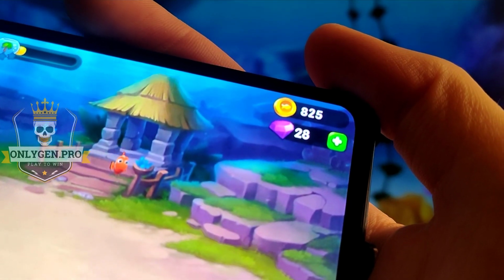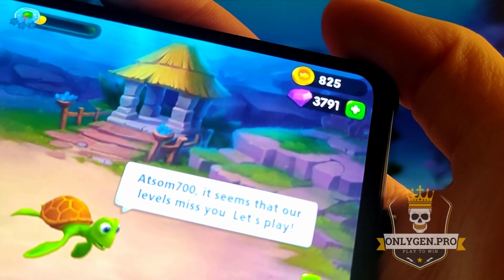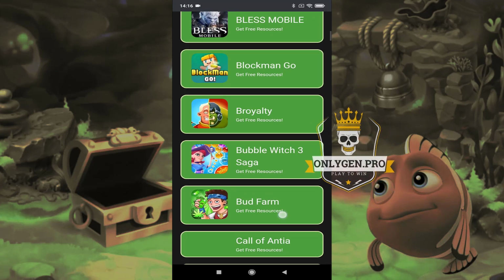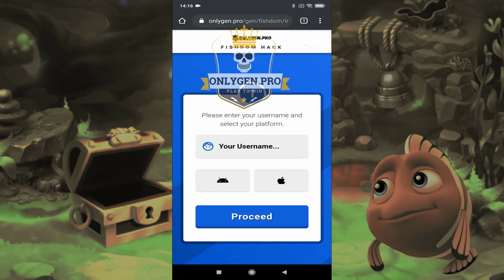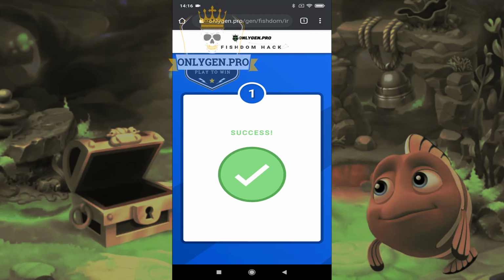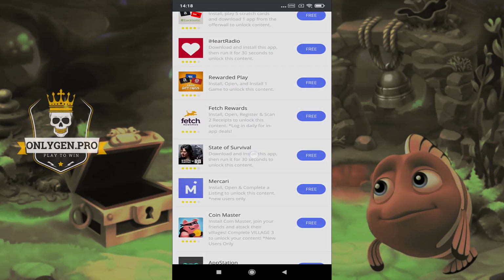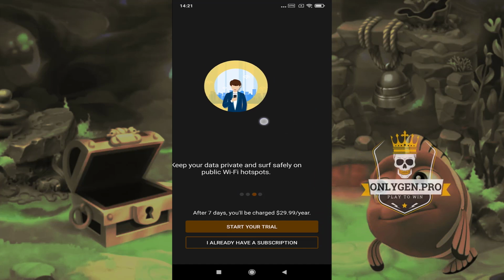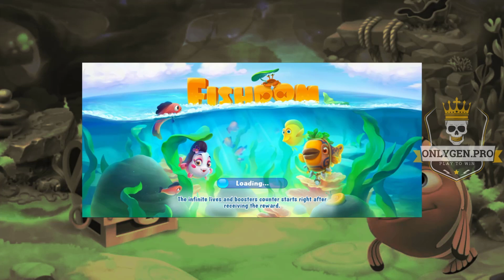😲 Fishdom Hack Guide 2022 ✅ How To Get Diamonds With Fishdom Cheats 🔥 iOS/Android MOD APK 😲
Hi there game lover! Here we are relating you our update and better Fishdom hack Tutorial. Our Fishdom Cheats Guide works on Android and iOS Mobile systems. Using this method anyone can easily acquire thousands of Diamonds and also massively improve gaming experience. Everything you require to do is stick to our video guide. Enjoy!

How to hack Fishdom? It is an easy as pie procedure if you follow these quick actions, you'll be able to do it in just a matter of minutes.
Fishdom MOD APK is developed and protected by the best coder, This Fishdom hack has been used by manies users now, we obtained fantastic reviews and has no bad feedbacks froom them.